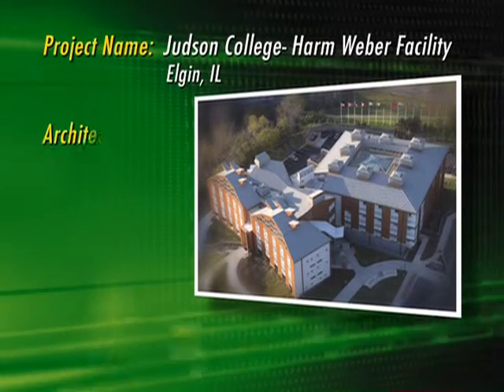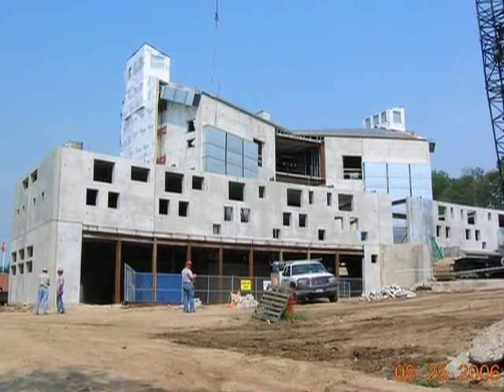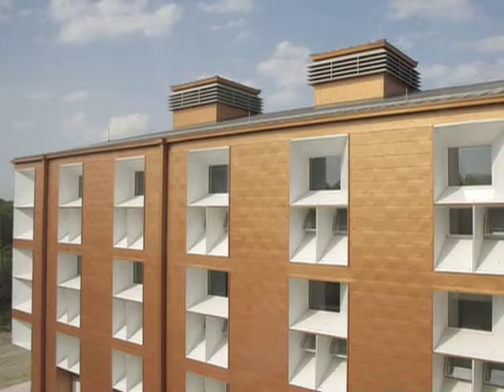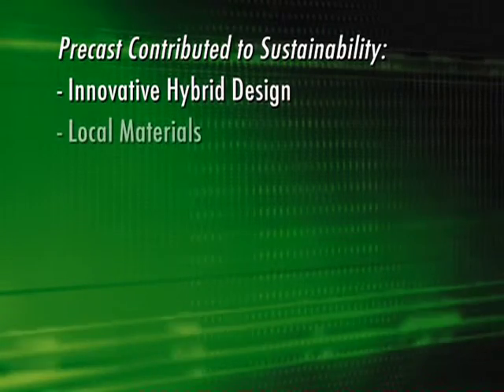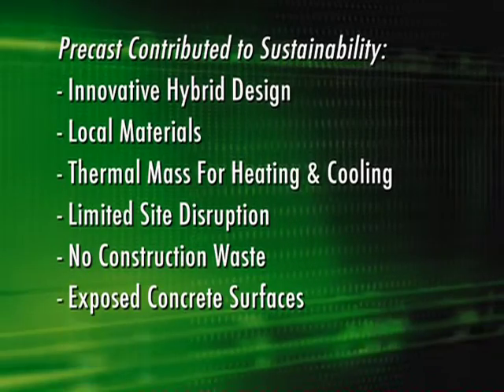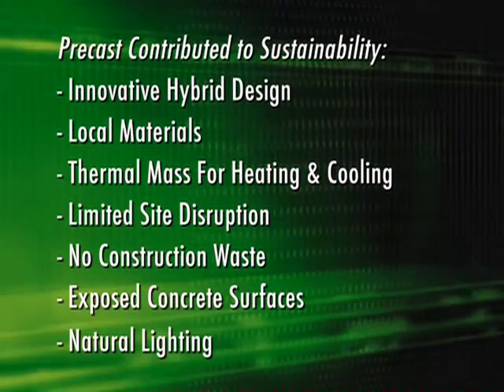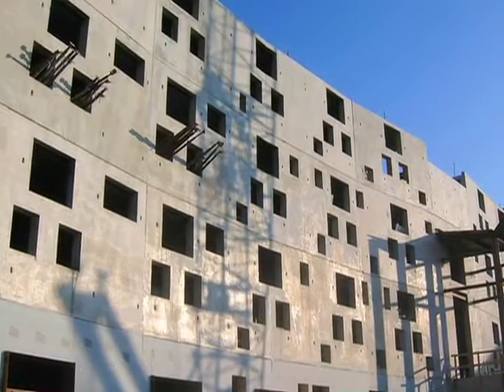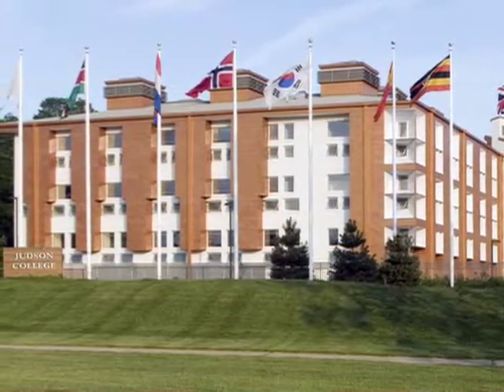PCI Sustainability Case Study: Judson College- Harm Weber Facility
Judson Colleges Harm Weber Facility in Elgin, IL, is one of the first hybrid buildings on the architectural landscape. The ventilation system will cool and heat the building 8 to 9 months of the year without using conventional HVAC system. The precast concrete is used as a thermal-mass system, in which air runs over the precast wall system from the outside to heat or cool it at night.